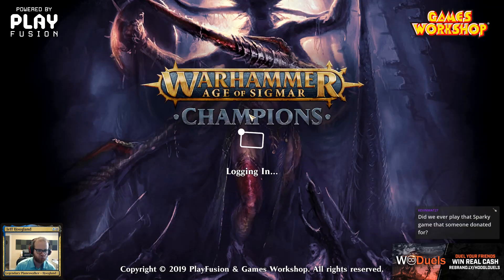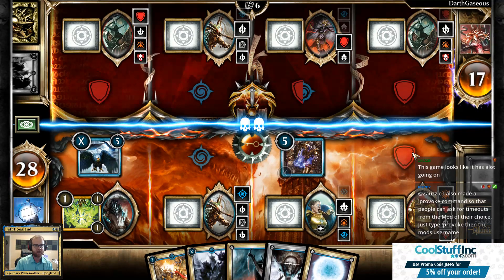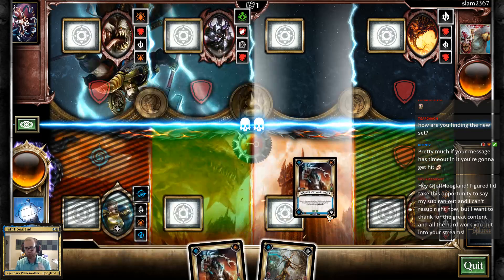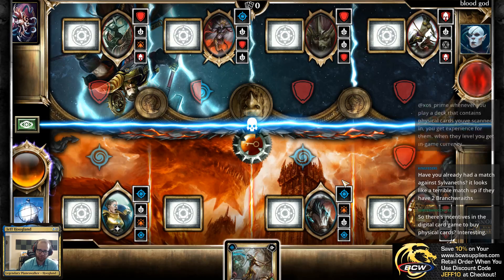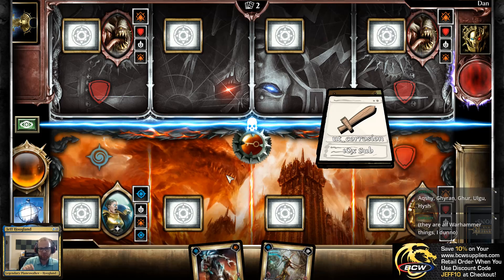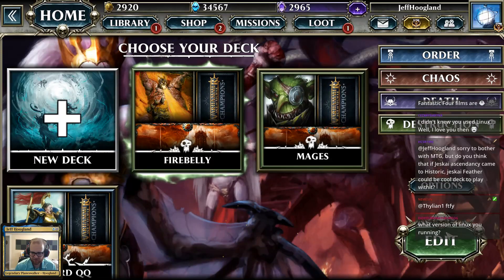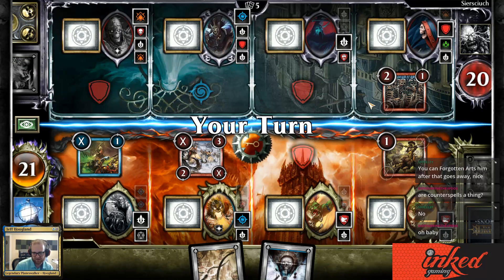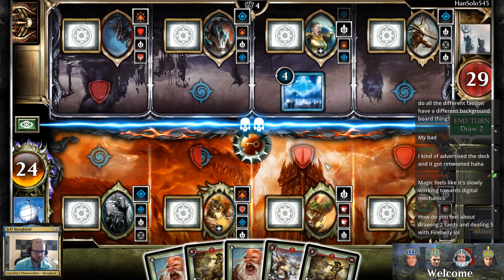Warhammer TCG - August 30th, 2019